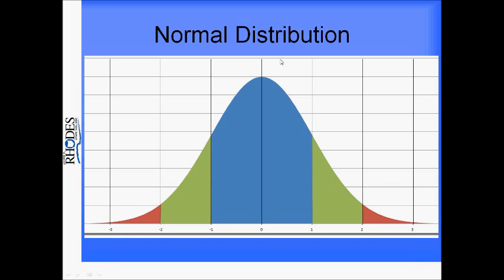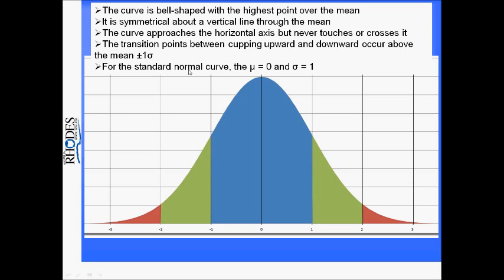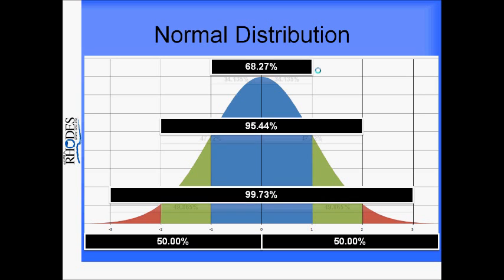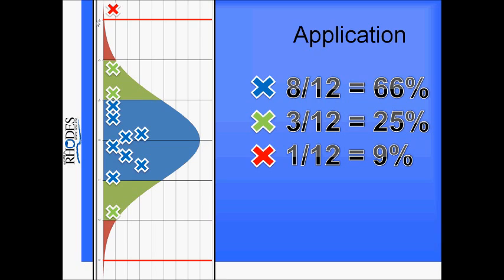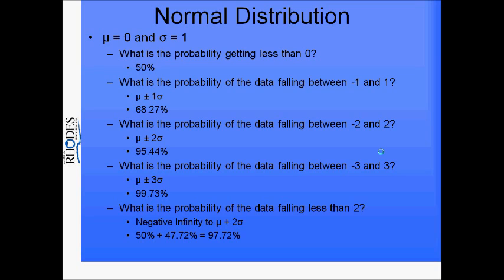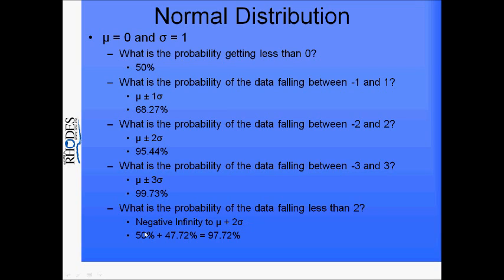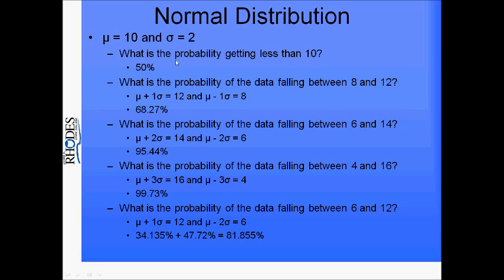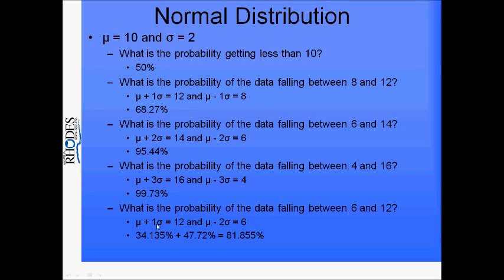OET 2015 Normal Dist Part 1 net